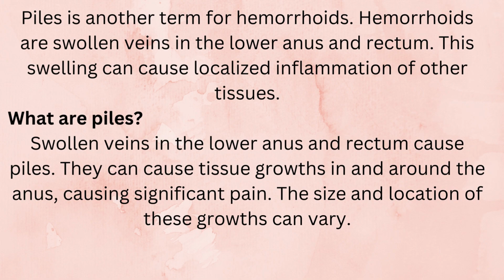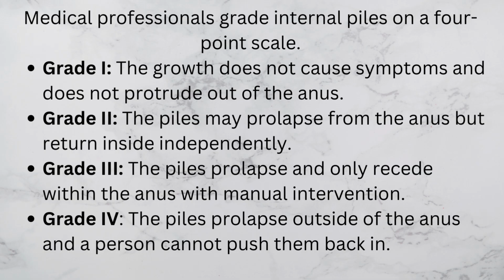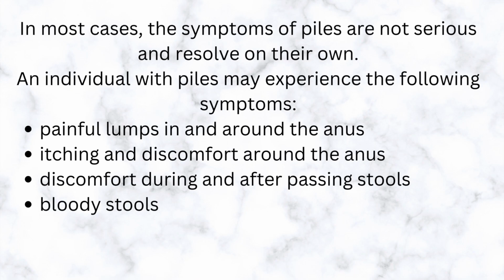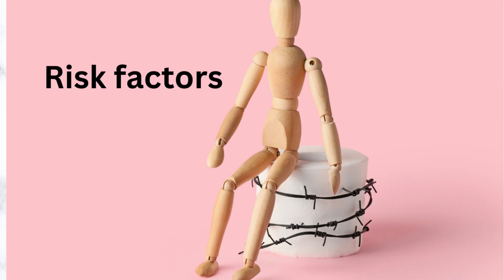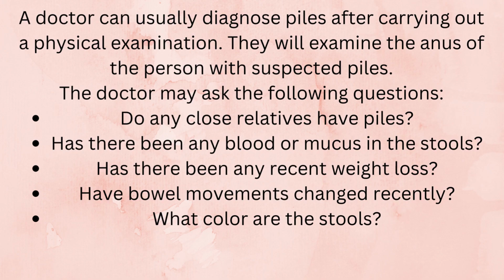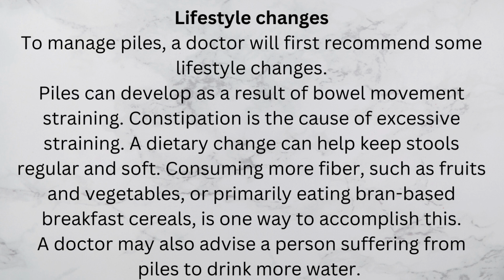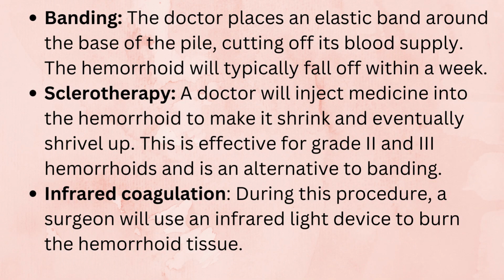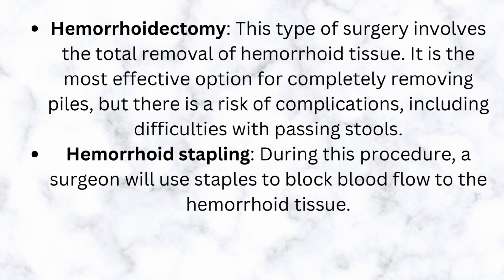Piles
Piles, types, causes and treatment